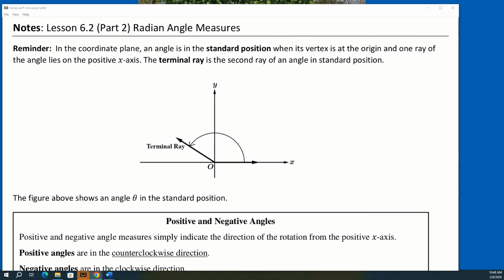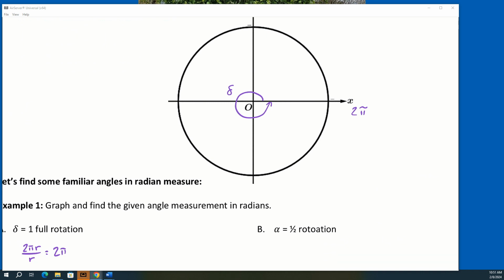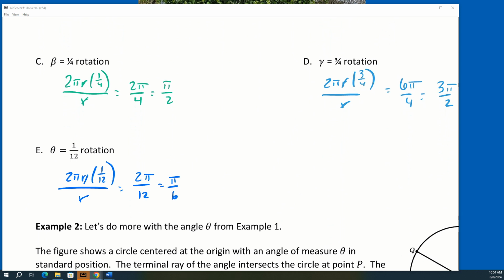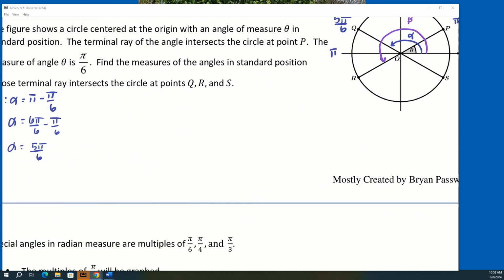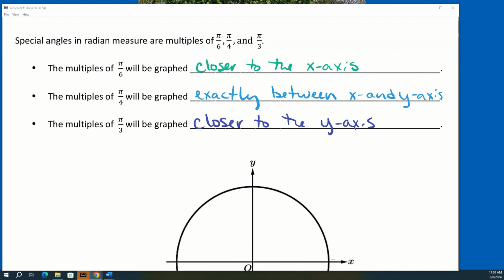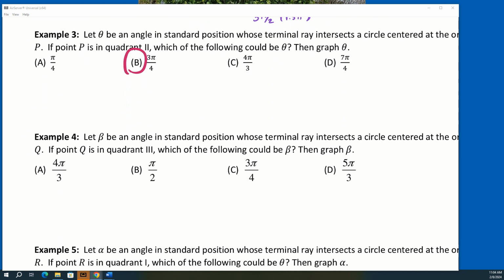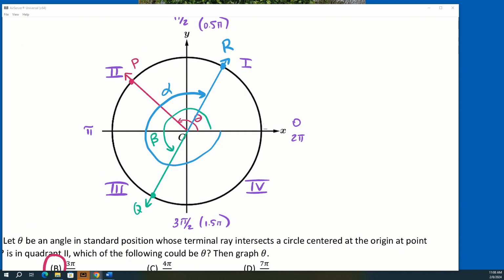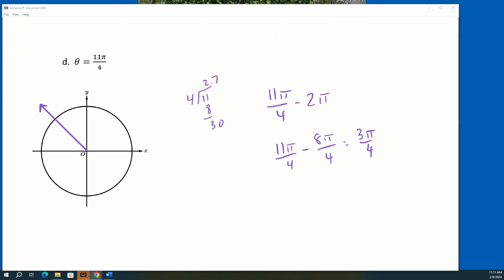Lesson 3.2 (Part 1) Radian Measure